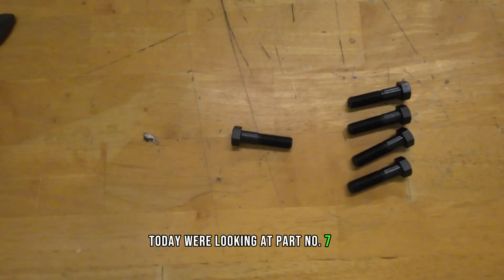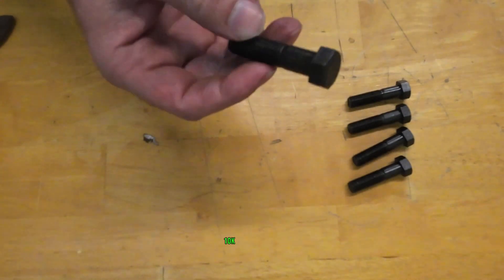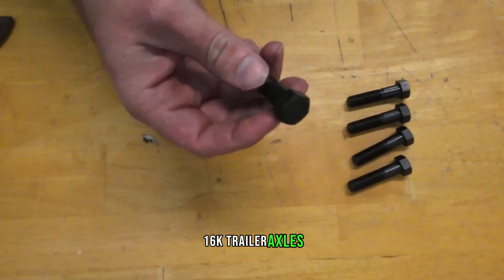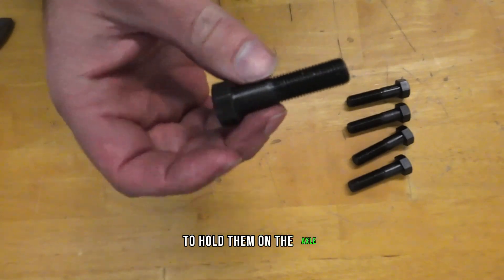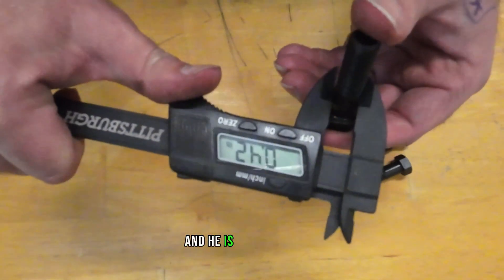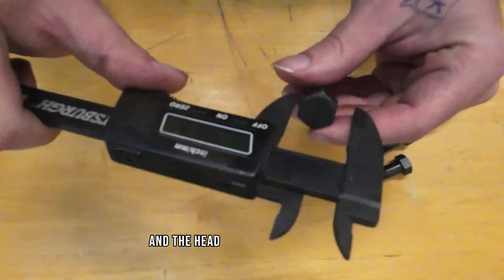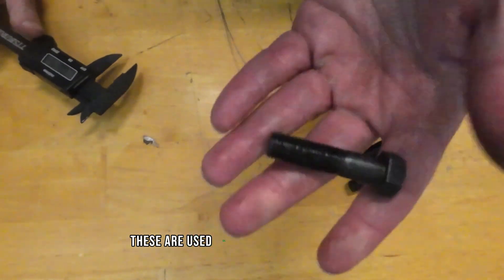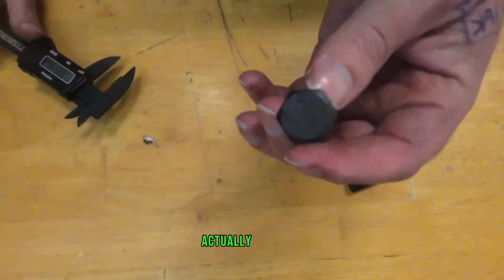8K -16K brake Flange Bolts 2" Long x 5/8" - Upgrade Your Trailer's Brakes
set of 5) Brake Assembly Mounting Bolt, 1-3/4″X7/16″-20, 8K-12K Axles

Upgrade your trailer's brake assembly with these high-quality, durable 8K-16K Brake Flange Bolts! Designed for 2" long x 5/8" diameter, these mounting bolts fit perfectly, ensuring a secure brake assembly on your 8K-12K Axles. Experience smoother and safer towing with these top-ranking brake flange bolts!